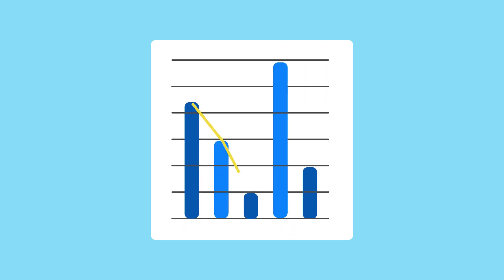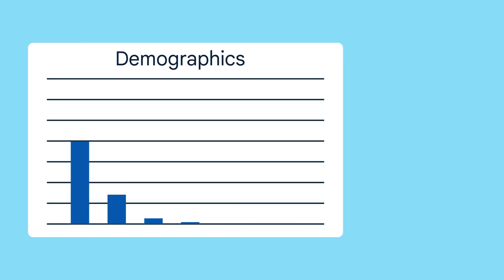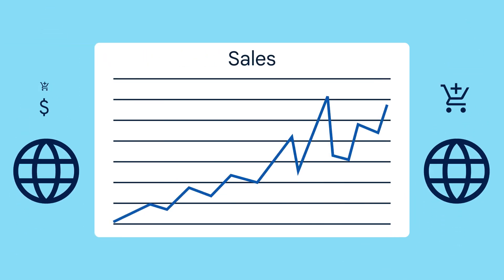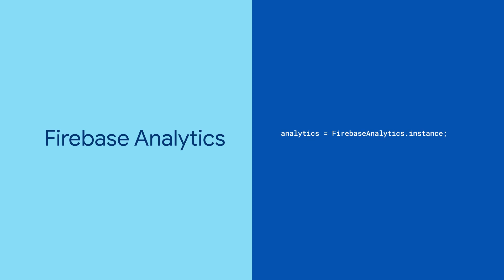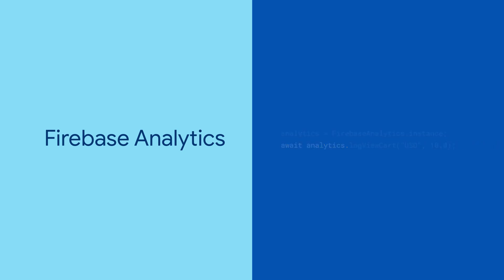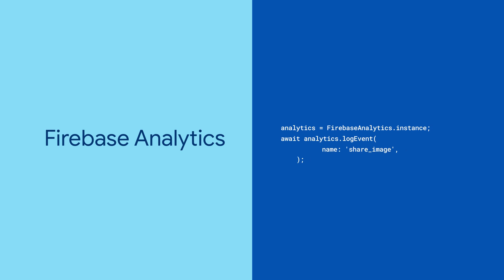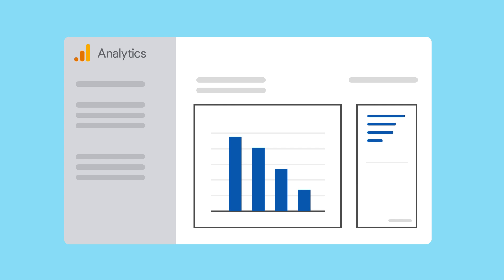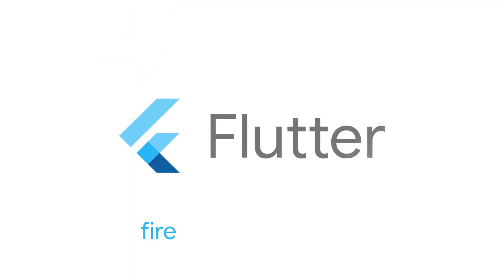Firebase Analytics (Package of the Week)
Use @Firebase Analytics to gain insights into how your users use your app.